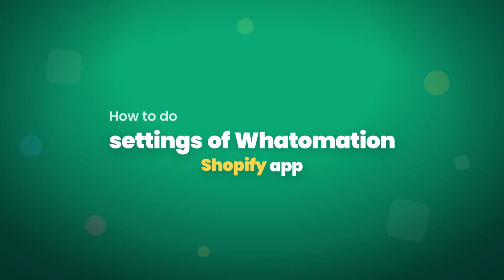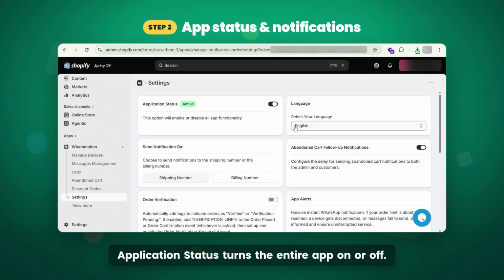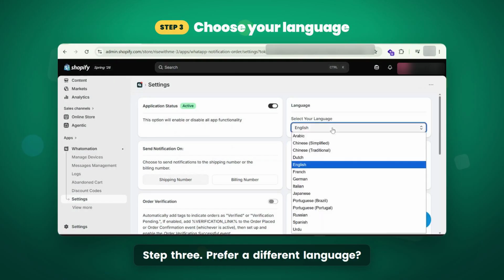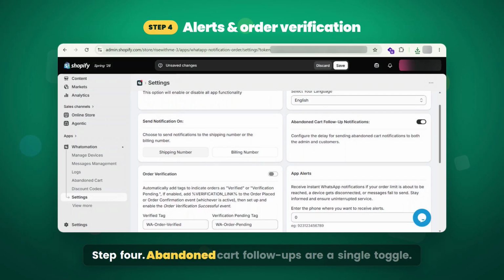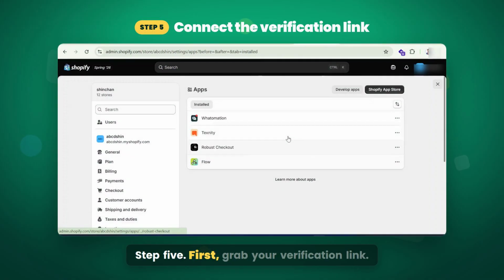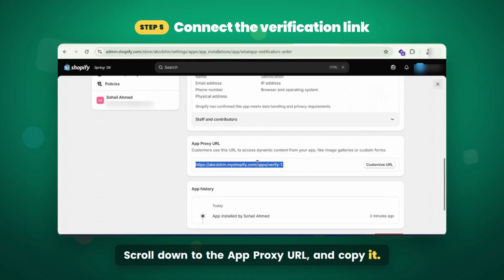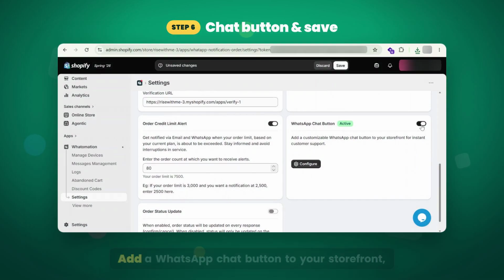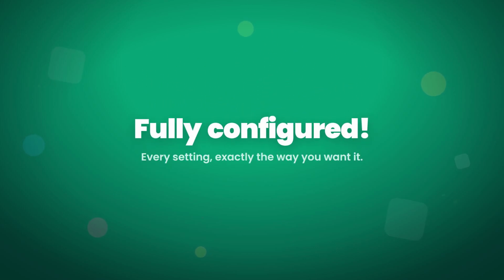Whatomation Shopify App Settings Explained | Complete Shopify App Configuration Guide for Shopify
In this complete Whatomation tutorial, you'll learn how to configure the General Settings of the Whatomation Shopify app. These settings help you customize how the app works, how WhatsApp notifications are sent, and how your Shopify store communicates with customers.

We'll explain every important option available in the Settings page so you can configure Whatomation according to your business needs.

How to enable or disable the Whatomation app
How to choose between Shipping Number and Billing Number for WhatsApp notifications
How to configure abandoned cart follow-up notifications
How to enable order verification
How to use the Verification URL
How Verified and Verification Pending tags work
How to configure WhatsApp app alerts
How to receive notifications when your device disconnects
How to get alerts when messages fail to send
How to set up Order Credit Limit Alerts
How to receive alerts before reaching your plan's order limit
How to enable the WhatsApp Chat Button on your Shopify store
How Order Status Update settings work
Best practices for configuring Whatomation

Features Covered
✅ Application Status (Enable/Disable)

Learn how to quickly activate or disable Whatomation whenever needed.

✅ Language Settings

Choose the language for your app interface and simplify daily management.

✅ Send Notifications To

Select whether WhatsApp notifications should be sent to the customer's Shipping Number or Billing Number.

✅ Abandoned Cart Follow-Up

Configure automatic WhatsApp reminders for customers who leave without completing their purchase.

✅ Order Verification

Enable WhatsApp order verification, automatically tag verified and pending orders, and use verification links to reduce fake or unconfirmed orders.

✅ App Alerts

Receive instant WhatsApp alerts whenever:

Your connected device disconnects
Messages fail to send
Your order limit is almost reached

This helps you identify issues quickly and keep your automation running smoothly.

✅ Order Credit Limit Alert

Set a custom threshold to receive Email and WhatsApp alerts before your monthly order limit is reached, preventing service interruptions.

✅ WhatsApp Chat Button

Add a customizable WhatsApp Chat Button to your Shopify storefront so customers can contact you instantly.

✅ Order Status Updates

Automatically update Shopify order statuses based on customer responses, making order management faster and more efficient.

Frequently Searched Questions
How to configure Whatomation settings?
How to enable Whatomation?
How to set up WhatsApp automation in Shopify?
What is the Verification URL in Whatomation?
How do Verified Tags work?
How to receive WhatsApp app alerts?
How to set order limit notifications?
How to enable the WhatsApp Chat Button?
How to choose Shipping Number or Billing Number?
How to configure abandoned cart notifications?
How to update Shopify order status automatically?
Best settings for Whatomation
Shopify WhatsApp automation tutorial
Complete Whatomation setup guide

Whether you're setting up Whatomation for the first time or optimizing your existing configuration, this guide will help you understand every important setting and get the most out of your WhatsApp automation.